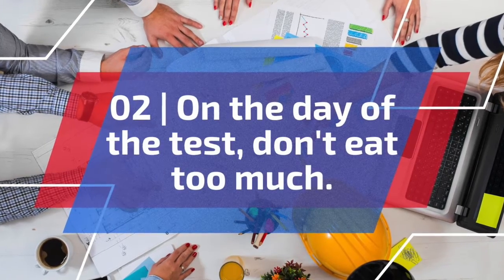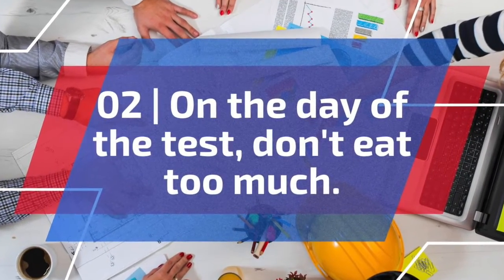PREP FOR PMP EXAM DAY in 2022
The PMP® Certification Exam Has Changed. The new version of the Project Management Professional (PMP)® certification exam launched on 2 January 2021.